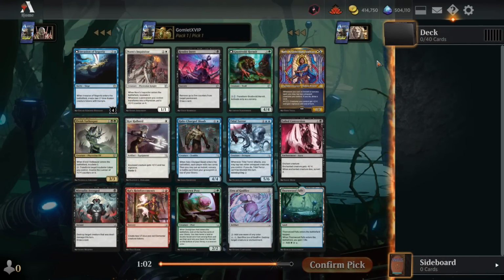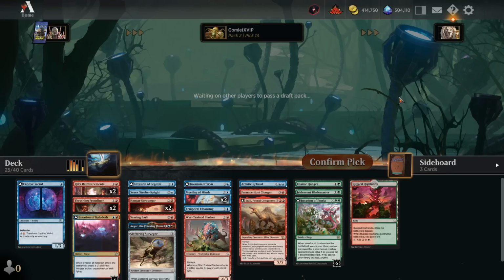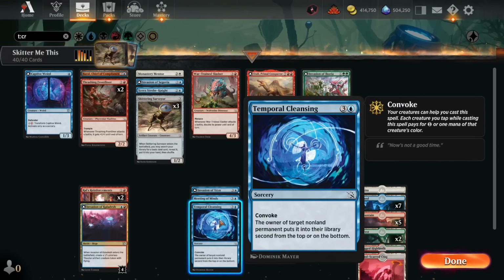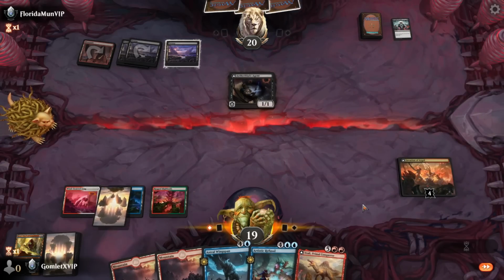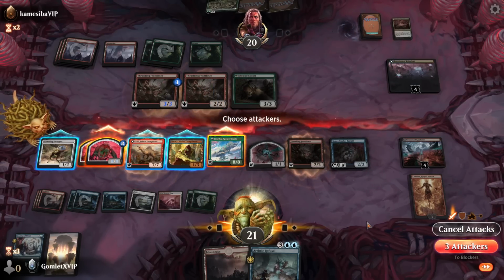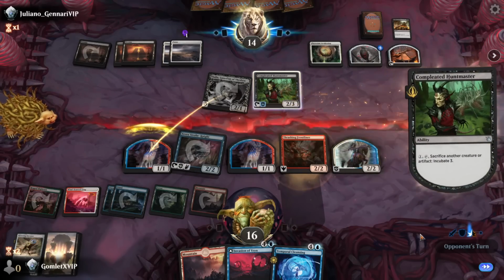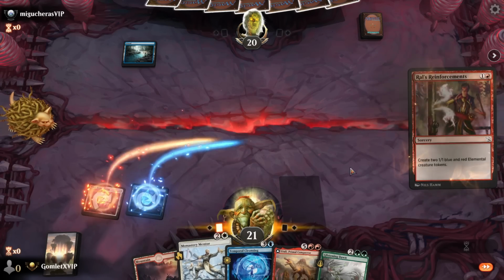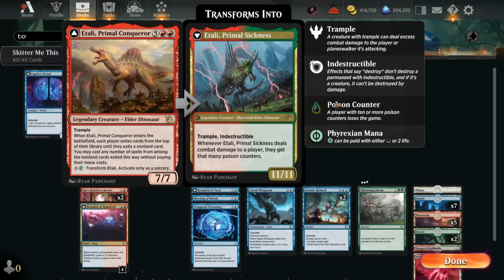March of the Machine Early Access Draft #5 | Magic Arena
In today's video I'll be playing my very first Early Access Draft of the brand new March of the Machine format! This format contains the the new Battle mechanic, with one battle in every pack, the Multiverse Legends set of reprints of iconic legends, with one in every pack, and more! Thanks to Wizards of the Coast for providing me with this Early Access Account!

Intro: 0:00
Drafting: 0:16
Deckbuilding: 20:26
Deck Overview: 27:26
Gameplay: 30:39